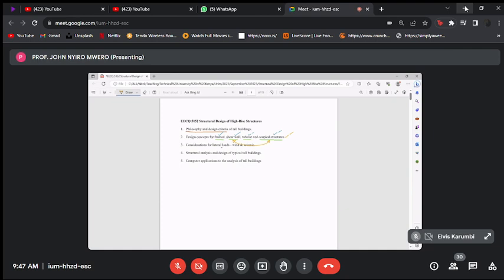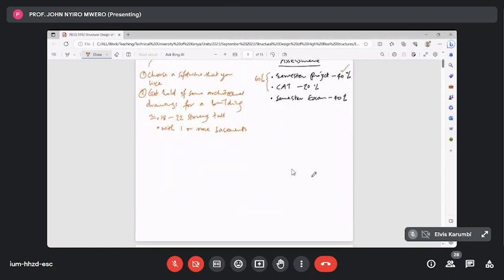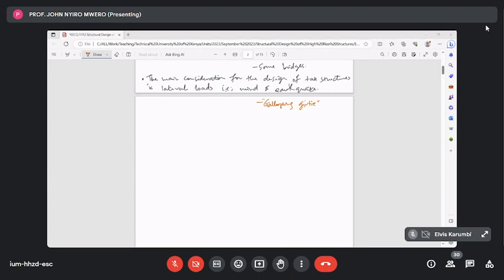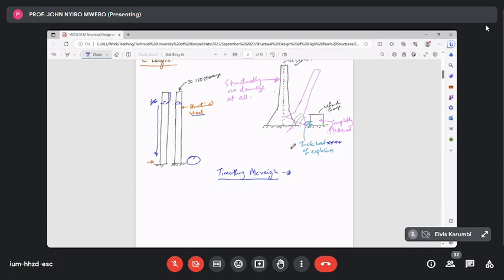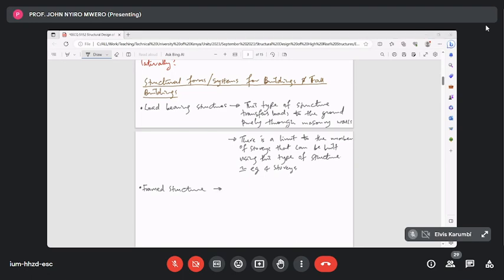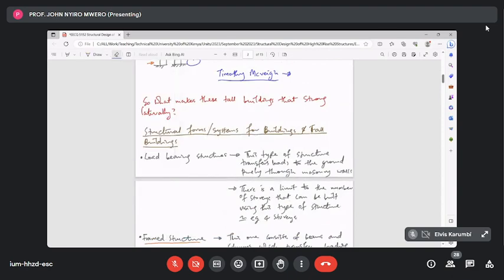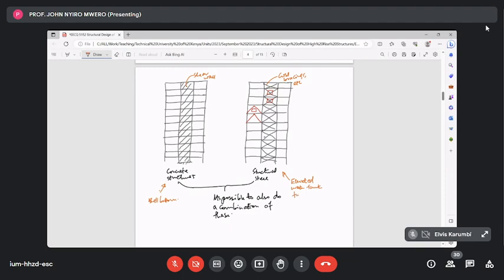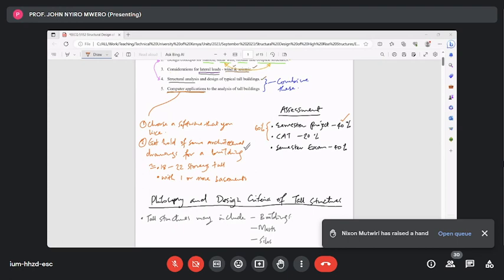S D of H R S 1